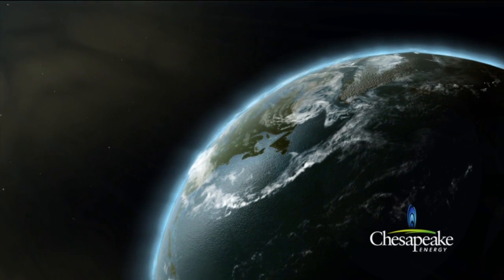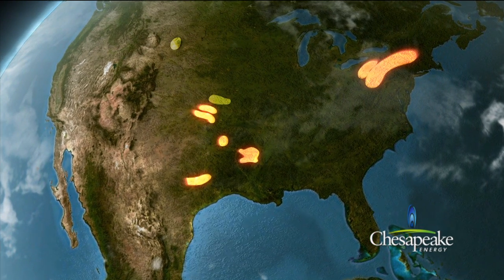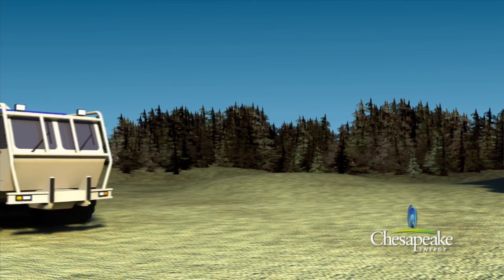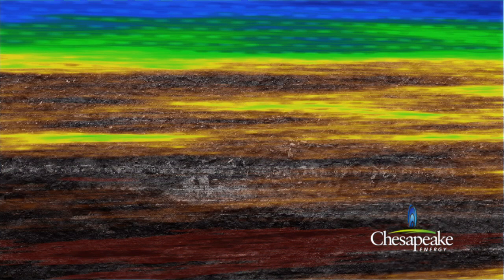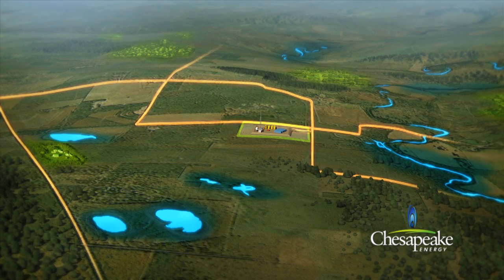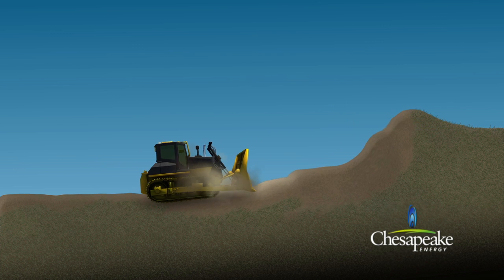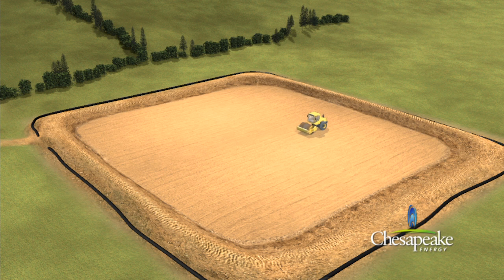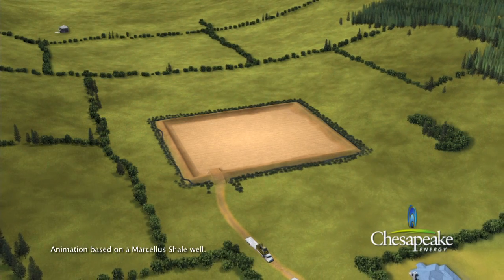Site Planning and Preparation Animation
Prior to drilling operations, Chesapeake designs and construct locations according to the company's environmentally friendly best practices.